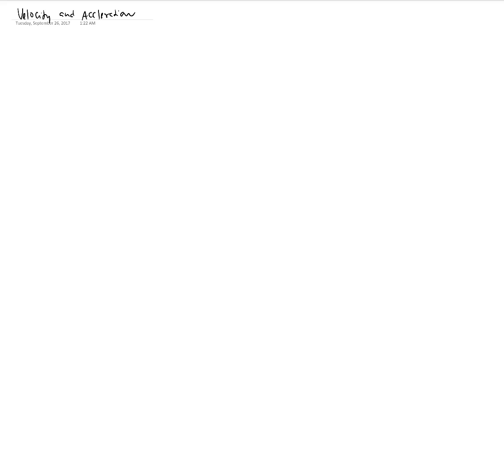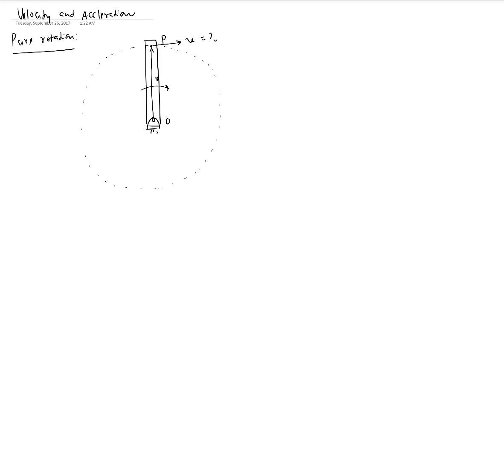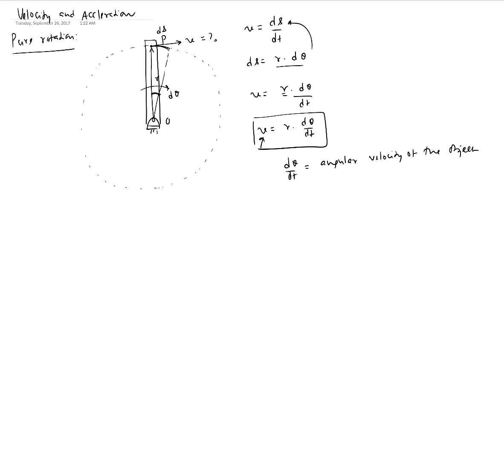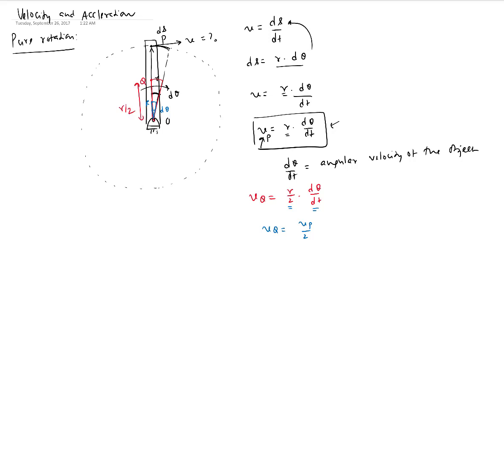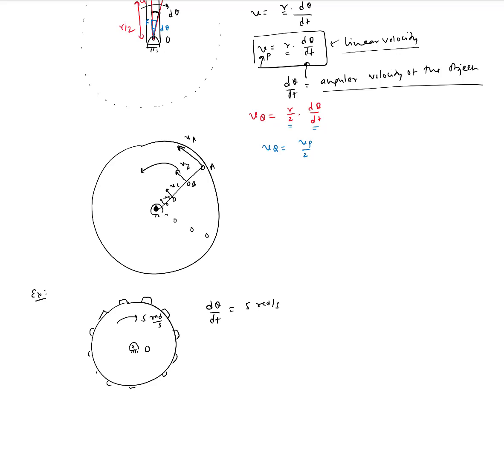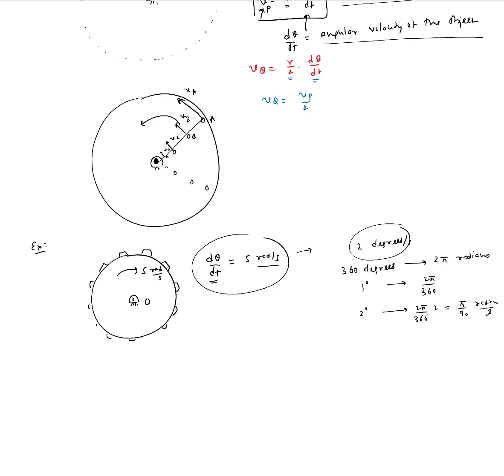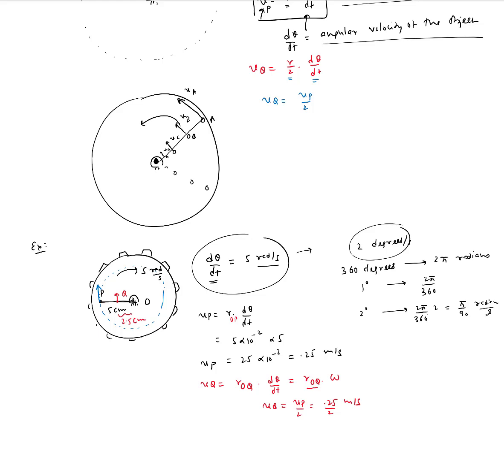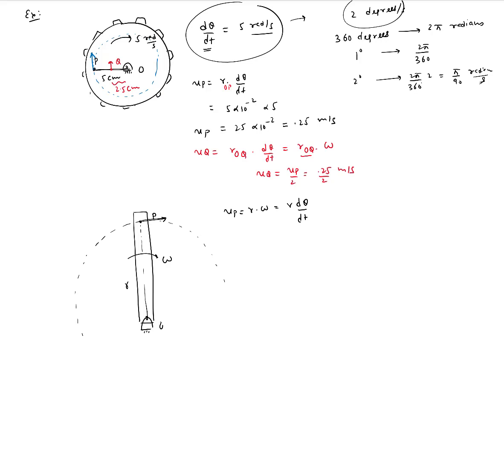Velocity and Acceleration in Rotation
Motions: Velocity and Acceleration in Rotation